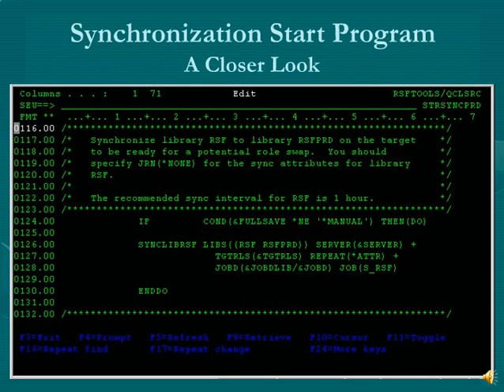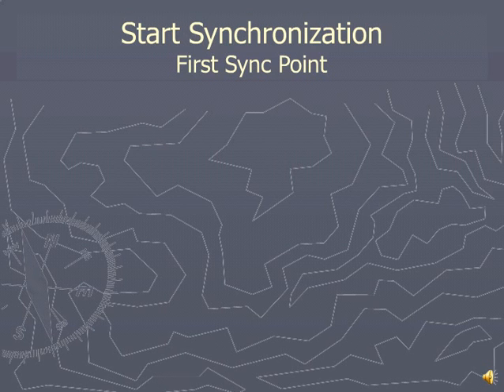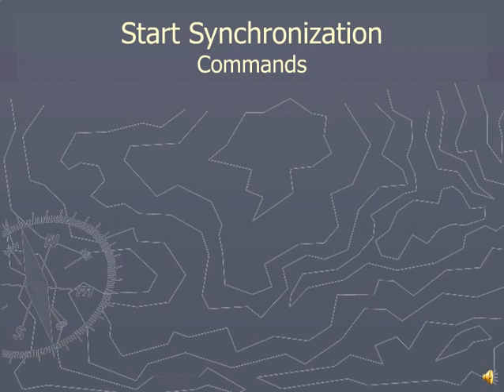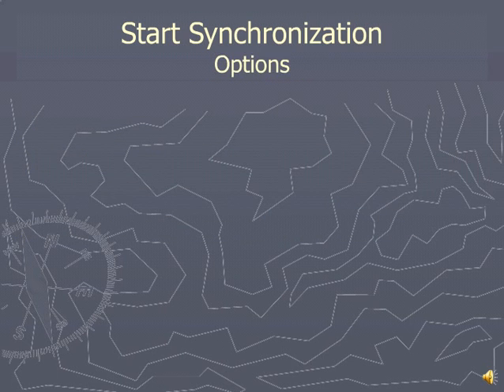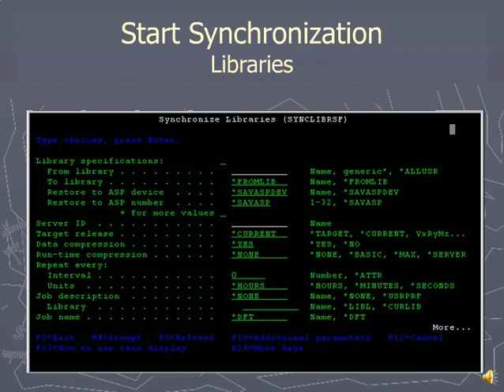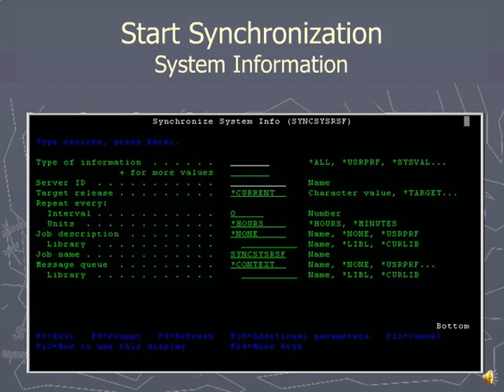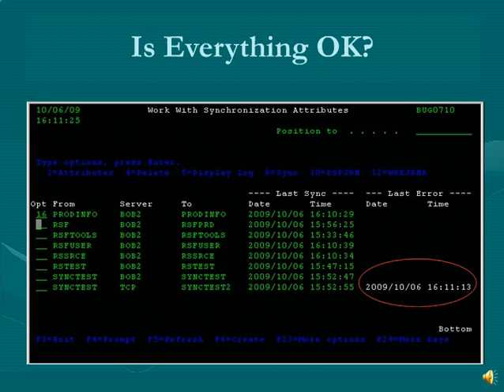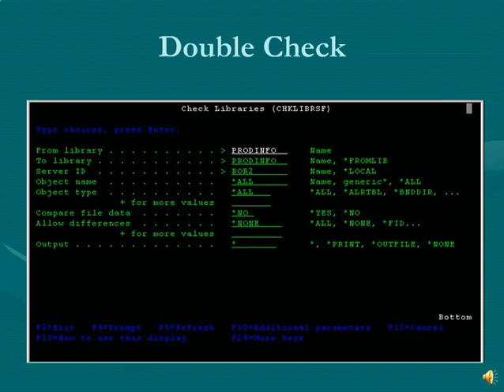RSF-HA: Protect Your iSeries (Part 3)